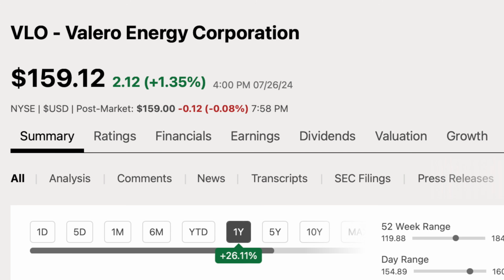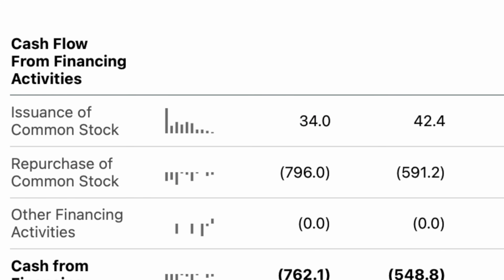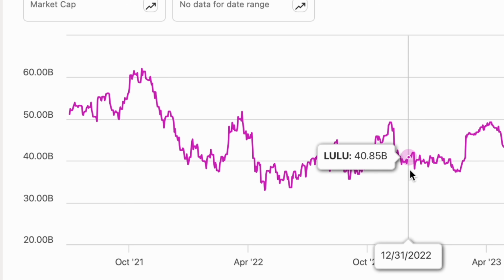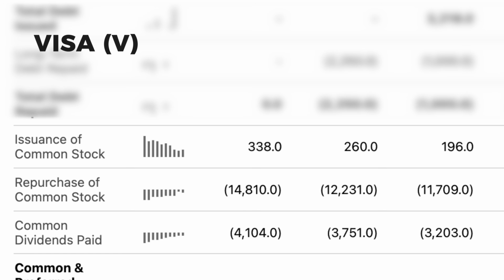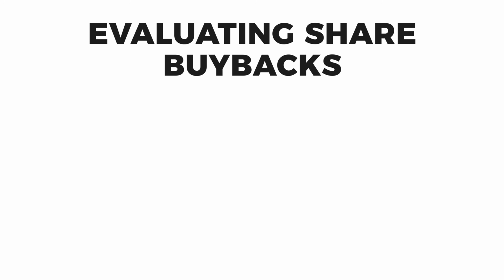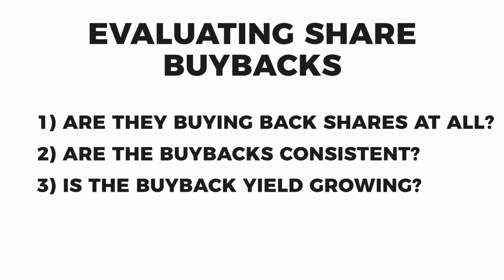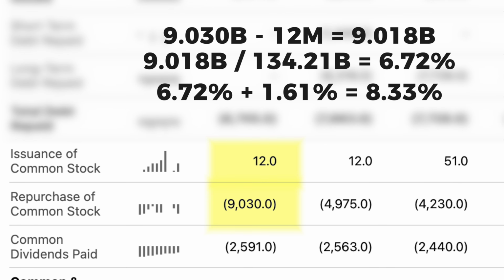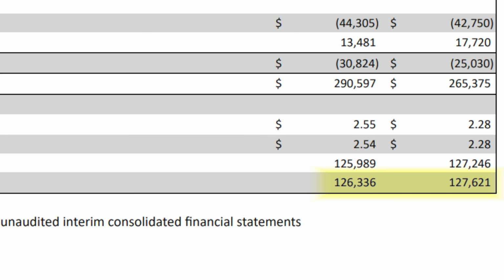This is How I Evaluate Share Buybacks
📈 Get access to the same analysis used in this video and get $30 off

We frequently talk about share buybacks and how they can be good for shareholders. But how can we tell the value we’re getting from those share buybacks in an easier way? In this video I break down how I’m using share buyback yield in addition to dividend yield to see an overall shareholder yield for each stock.

00:00 What is share buyback yield?
04:35 How do we use this information?